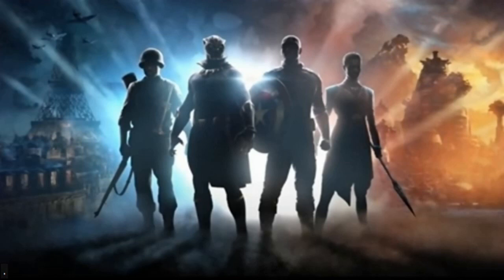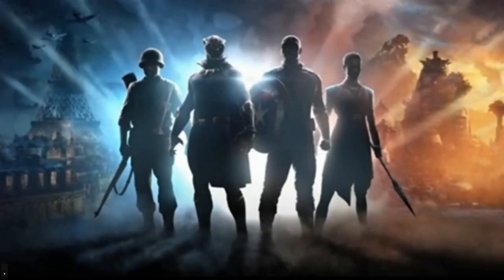New Captain America AND Black Panther Game Coming Soon! (My Thoughts)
Welcome back to the Channel. In todays video we will be talking about the new D23 announcements, continuing with the new Captain America and Black Panther game.